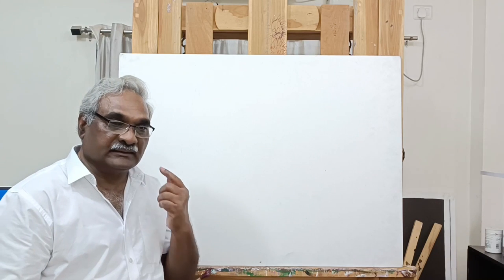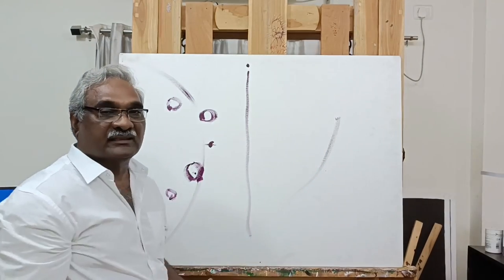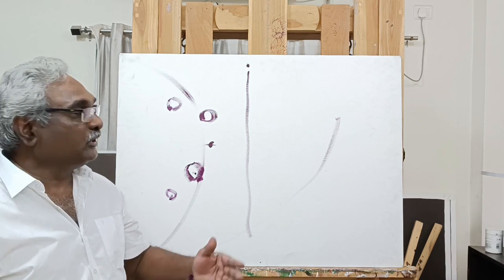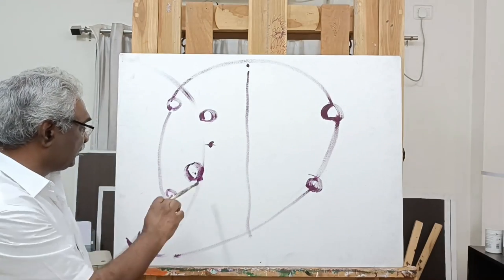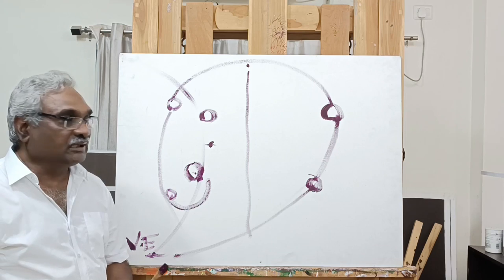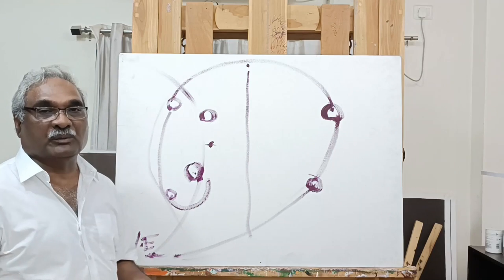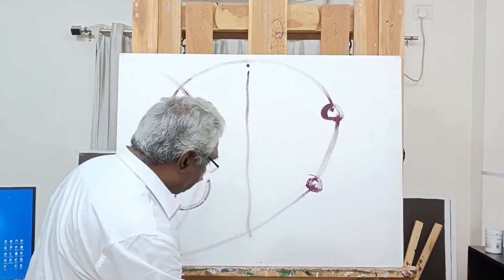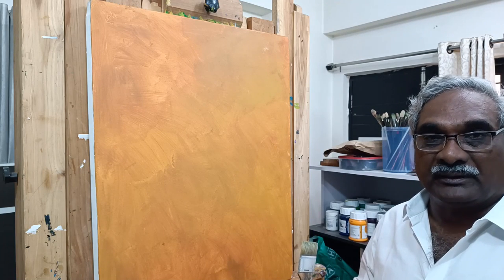How To Make Landscape Paintings Visually Appealing With Subordinate Focal Points?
My Art Books on amazon